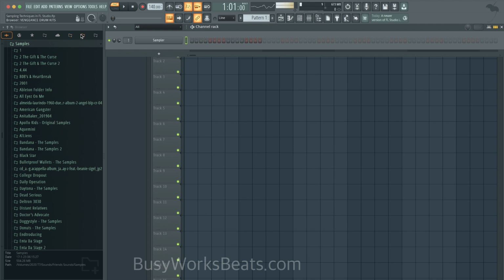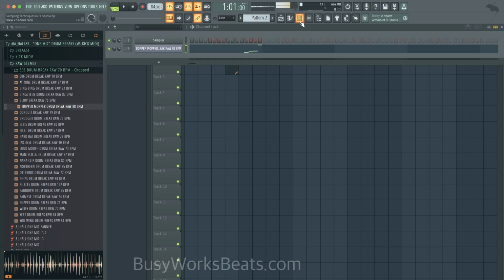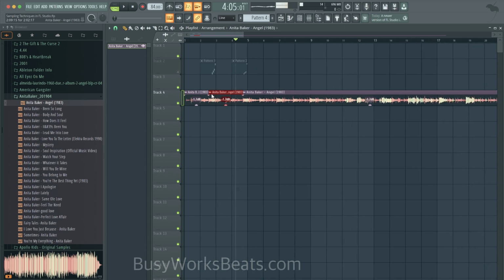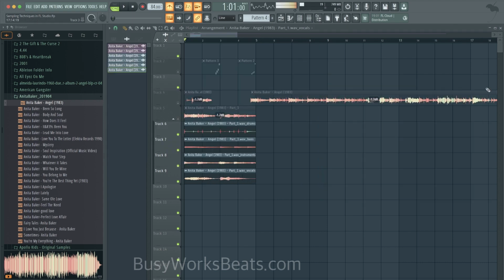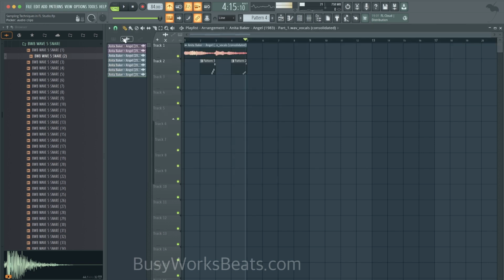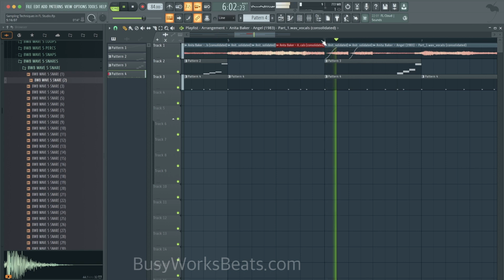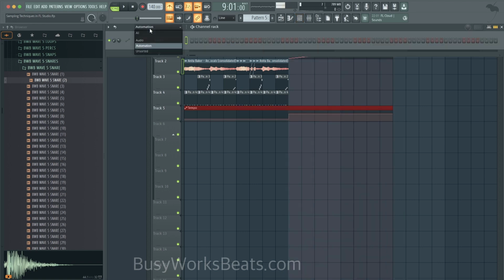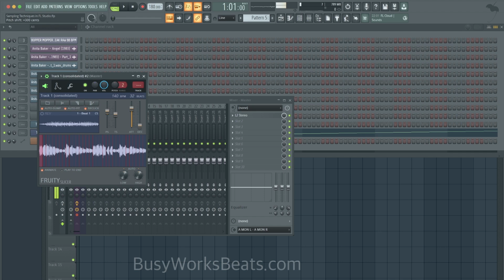Sampling Techniques FL Studio